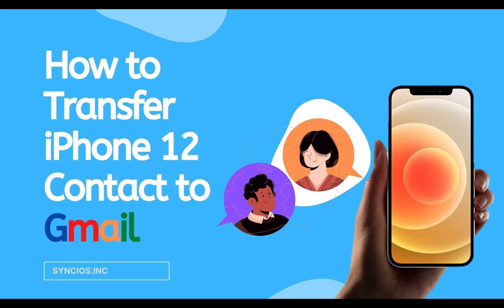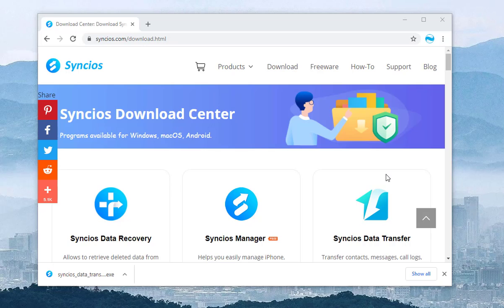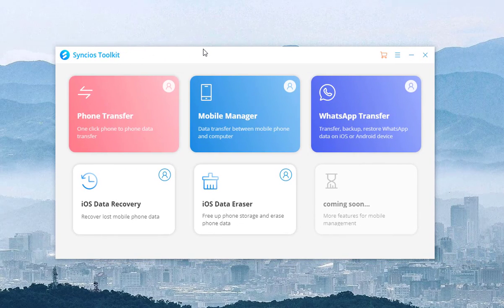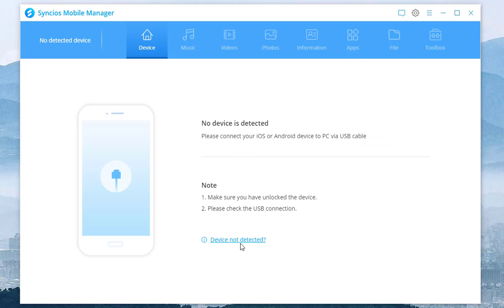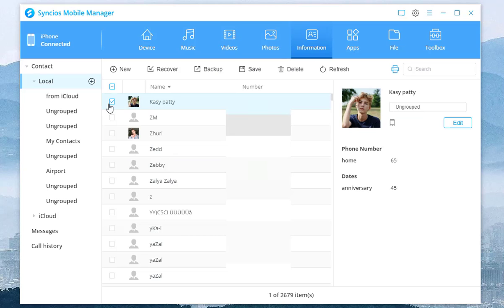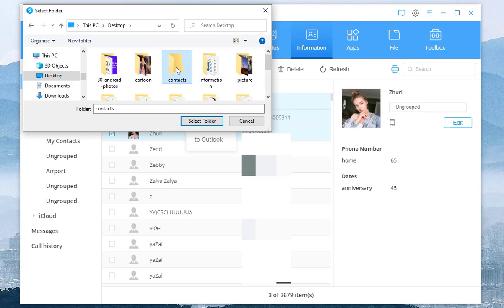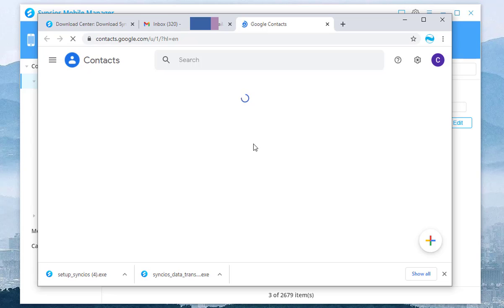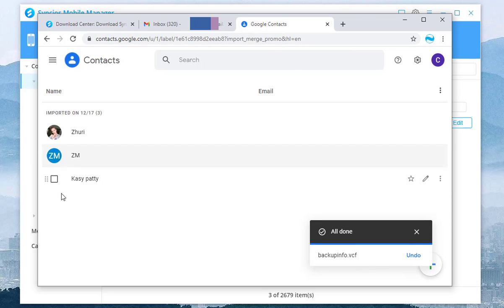How to Transfer iPhone 12 Contact to Gmail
Wonder how to move contacts from iPhone 12 to Gmail? Find the best answer here! !

Syncios Mobile Manager, is a free and good mobile manager, enabling to manage contacts, messages, music and etc. Download

Method 1: Open Mobile Manager from Toolkit, connect your iPhone 12 to the computer via USB cable. Go to Information module to backup wanted contacts as vCard file.
Method 2: Login Gmail accont and import the vCard file to Gmail.